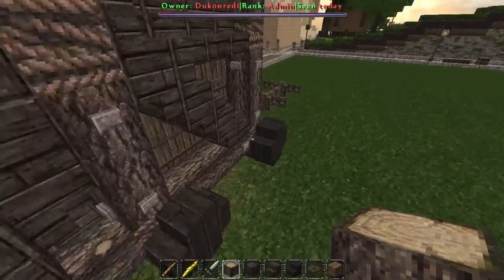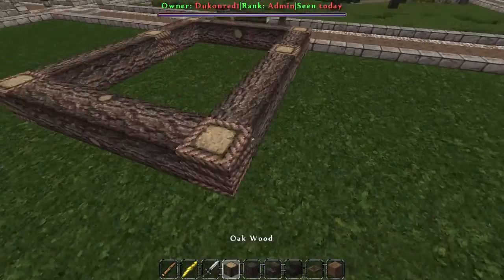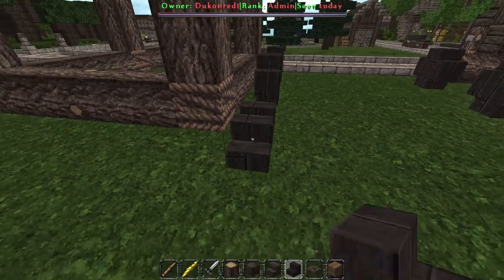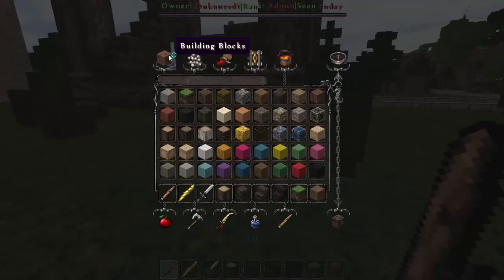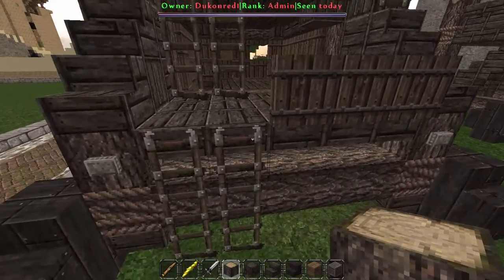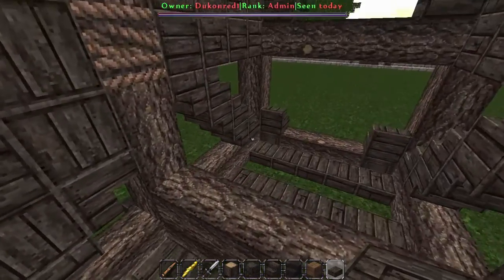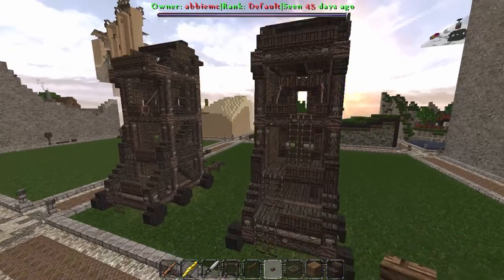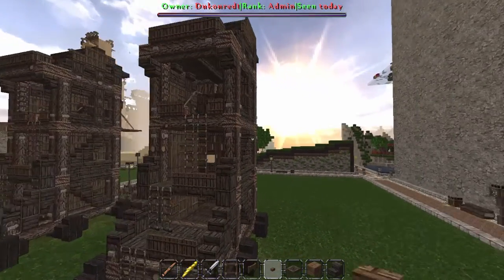Minecraft Tutorial: Medieval Siege Tower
If you have a youtube channel, I suggest you try to get some money out of it and go

If you like what I do and would like to support me so I can continue uploading content in the future feel free to pop a tip my way. All money made through tips will be used to enhance my computer/recording capabilities. Thank-you for your consideration and I really hope to continue producing quality content for you to enjoy.

Suggested YT channels!-
Drogo-Minecraft
GeerafMinecraft
Chazefez
MooseytheMoose